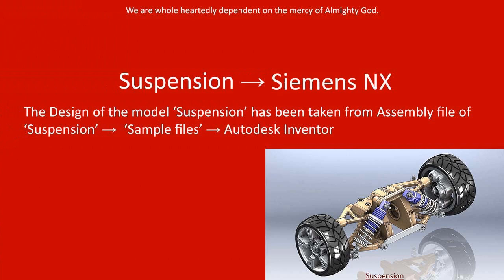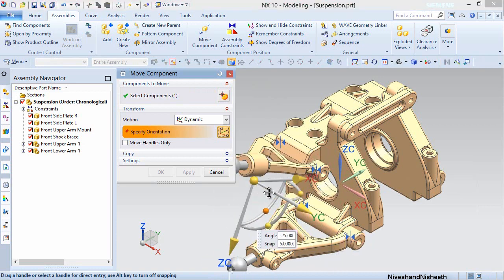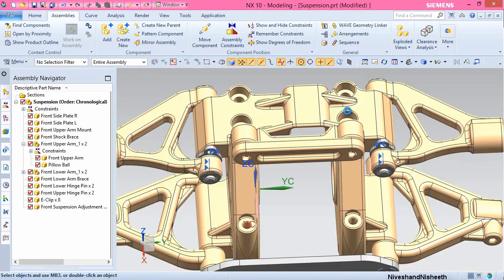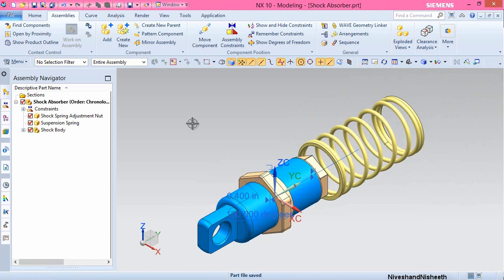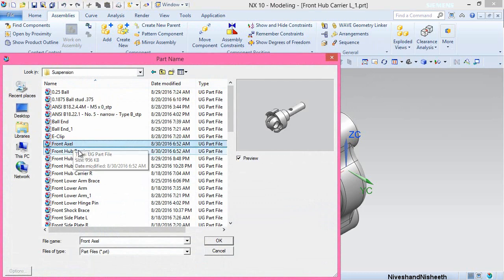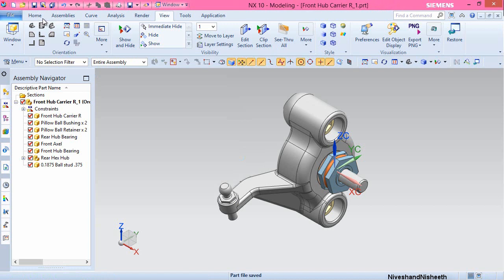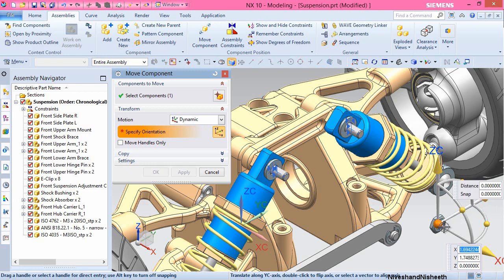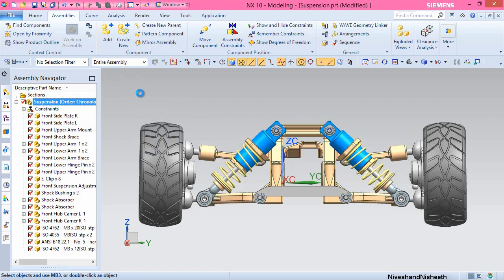Suspension with audio narration || Siemens NX Tutorial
We have added the audio on this video so that you can understand this video more easily.
In this Siemens NX 10 assembly tutorial, we have created a model named ‘Suspension’. The assembly consists of 12 Subassemblies and 43 parts (modelled as well as standard parts) that are positioned according to design intent by using assembly mates.
To complete this tutorial, first get the files used for creating the assembly.
This tutorial will give you a good practice of applying constraints in an assembly and give you an idea of the suspension mechanism.
Use the Assembly Arrangements command to define alternative positions for one or more components or subassemblies in your part. You can move or suppress components to create an alternate arrangement.
Arrangements are created in assemblies or subassemblies and must have one active arrangement and one default arrangement or one arrangement that is both the active and the default arrangement. You can create as many arrangements as you want.